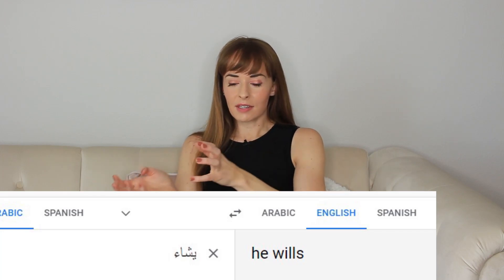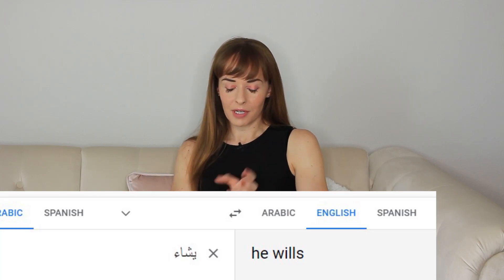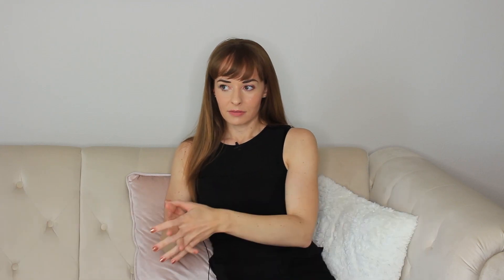Inshallah, Mashallah, and How to Use Them! إن شاء الله وما شاء الله - والفعل شاء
Even if you don't know much Arabic, chances are you've heard the phrase "in sha' Allah" (إن شاء الله) or the phrase "ma sha' Allah" (ما شاء الله).
Today we talk about the verb شاء and what it means, how we use إن شاء الله and ما شاء الله, and some interesting cultural nuances.

Equipment:
Vlogging Cam: Sony A6100,
My Ring Light
My fitbit
cam: Canon
mic: Rode
For Zoom- Blue Yeti

American slang extended

Join me on ClassPass for free to book the best fitness classes, wellness appointments & more! No strings attached 😎.

FAQ:
1. Where do you live? 🏘️
Houston currently, but I was based in Dubai for 7 years.
2. Are you Arab?
No, I have no Arab roots.  I learned Arabic "from scratch" in Dubai.
3. What dialect do you speak?
Mostly Saudi/Hijazi...but sometimes more of a "white Arabic"--a more universally understood version of Arabic with elements from multiple dialects.
4.Where are you from?
I grew up in Virginia.
5. Religion?
Spiritual not religious
6. What does "Lahjaty" mean?
It means "my dialect" in Arabic.